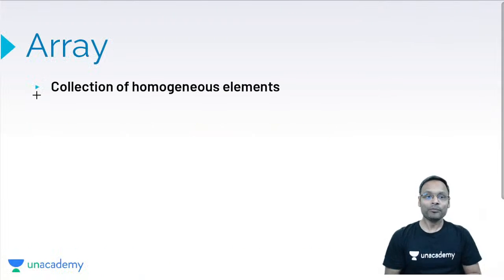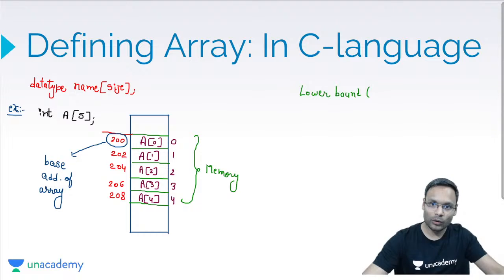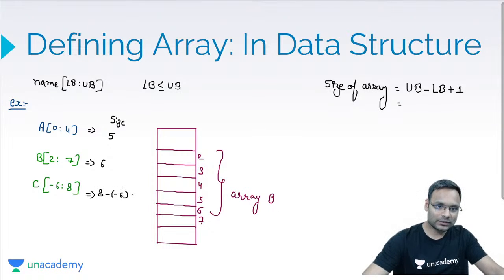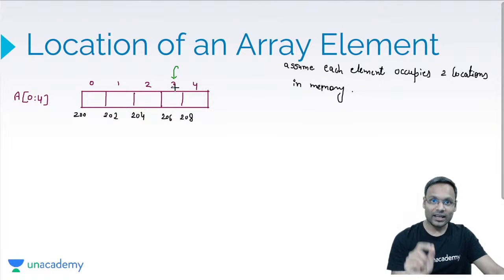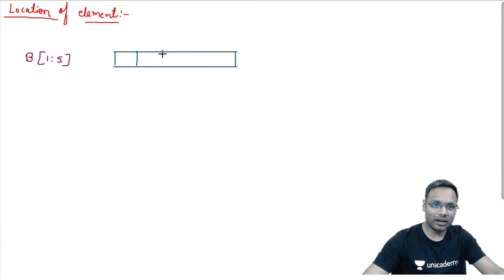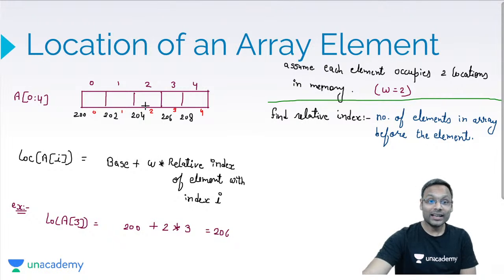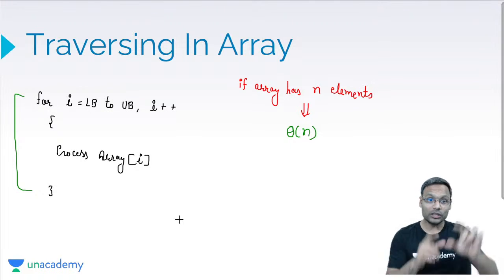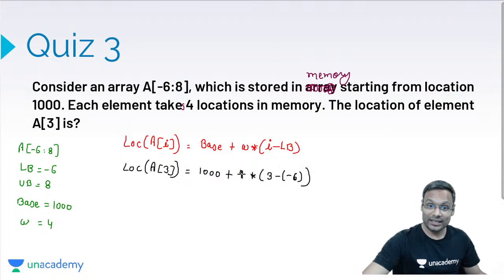Array Introduction | L 3 | Data Structure | Infinity Batch | GATE 2022 CSE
In this live lecture, you will prepare the data structure for GATE CSE/IT 2022 Exam. Vishvadeep Sir has covered the 'Array Introduction' from the data structure under Infinity batch (English) in this video.

Welcome to Unacademy Computer Science Channel, your one-stop solution for all Computer Science Engineers. India’s top educators will be teaching you daily on this channel. We will cover the entire syllabus, strategy, updates, and notifications which will help you to crack the GATE exams.

1. One Subscription, Unlimited Access
2. Learn from your favorite teacher
3. Real-time interaction with the teacher
4. You can ask doubts in a live class
5. Limited students
6. Download the videos & watch them offline

Get the GATE & ESE Iconic Advantage:
1. Personal Coach
2. Study Planner & Bi-weekly Reviews
3. Dedicated Doubt Clearing Space
4. Personalized Test Analysis
5. Study Booster Sessions
6. Preparatory Study Material
7. All the Unacademy Subscription Benefits

Tag for reference: index, lower upper bound, location